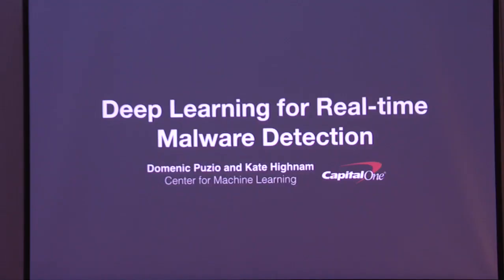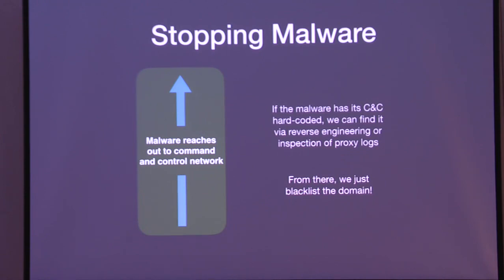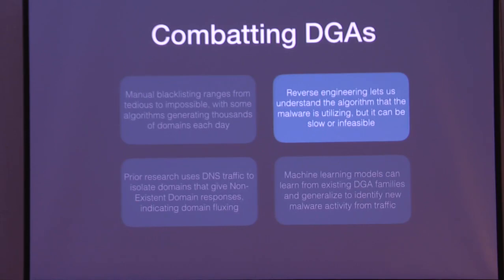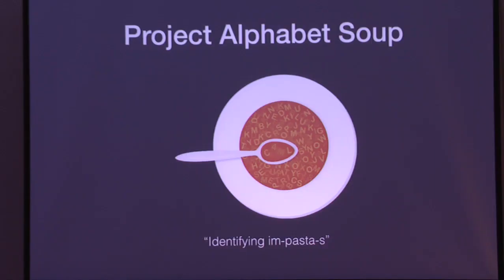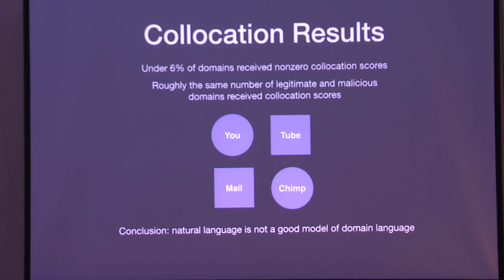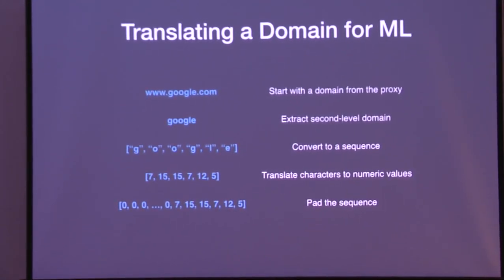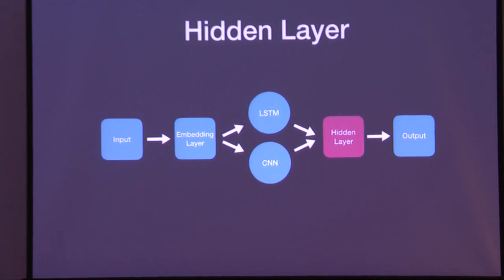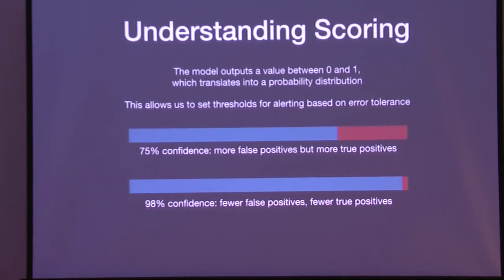Deep Learning For Realtime Malware Detection - Domenic Puzio and Kate Highnam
Domain generation algorithm (DGA) malware makes callouts to unique web addresses to avoid detection by static rules engines. To counter this type of malware, we created an ensemble model that analyzes domains and evaluates if they were generated by a machine and thus potentially malicious. The ensemble consists of two deep learning models – a convolutional neural network and a long short-term memory network, both which were built using Keras and Tensorflow. These deep networks are flexible enough to learn complex patterns and do not require manual feature engineering. Deep learning models are also very difficult for malicious actors to reverse engineer, which makes them an ideal fit for cyber security use cases. The last piece of the ensemble is a natural-language processing model to assess whether the words in the domain make sense together. These three models are able to capture the structure and content of a domain, determining whether or not it comes from DGA malware with very high accuracy. These models have already been used to catch malware that vendor tools did not detect. Our system analyzes enterprise-scale network traffic in real time, renders predictions, and raises alerts for cyber security analysts to evaluate.

Domenic Puzio is a Data Engineer with Capital One. He graduated from the University of Virginia with degrees in Mathematics and Computer Science. On his current project he is a core developer of a custom platform for ingesting, processing, and analyzing Capital One’s cyber-security data sources. Built entirely from opensource tools (NiFi, Kafka, Storm, Elasticsearch, Kibana), this framework processes hundreds of millions of events per hour. Currently, his focus is on the creation and productionization of machine learning models that provide enrichment to the data being streamed through the system. He is a contributor to two Apache projects.

Kate Highnam has a background in Computer Science and Business, focusing on security, embedded devices, and accounting. At the University of Virginia, her thesis was a published industrial research paper containing an attack scenario and repair algorithm for drones deployed on missions with limited ground control contact. After joining Capital One as a Data Engineer, Kate has developed features within an internal DevOps Pipeline and Data Lake governance system. Currently, she builds machine learning models to assist cybersecurity experts and enhance defenses.